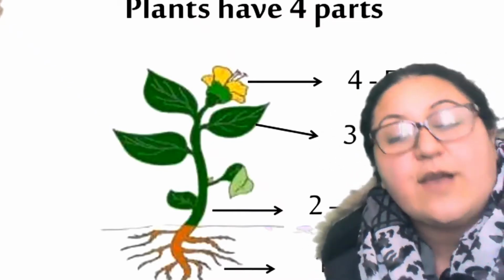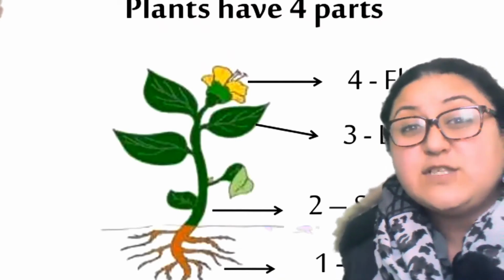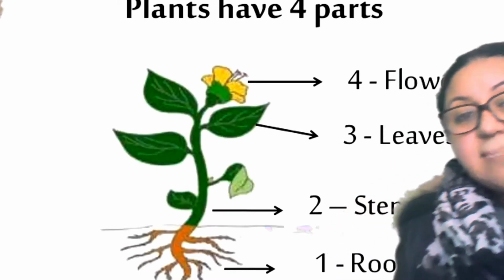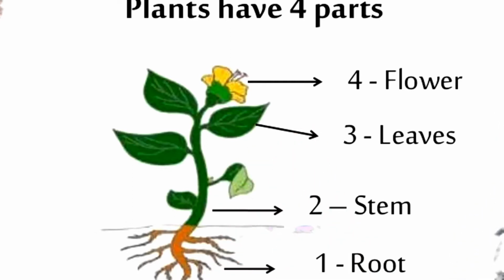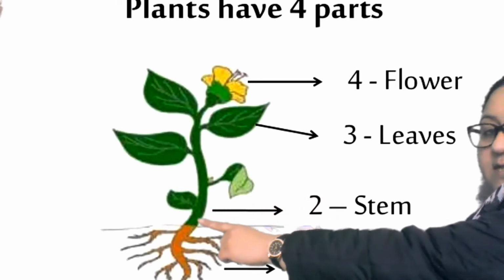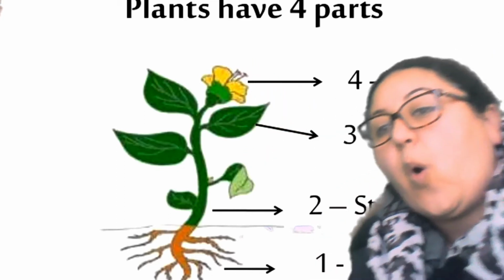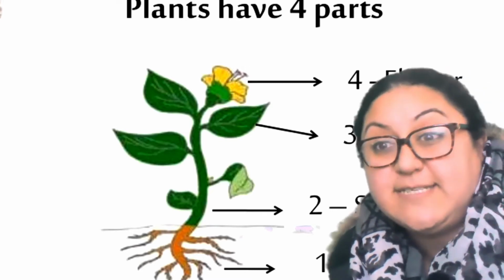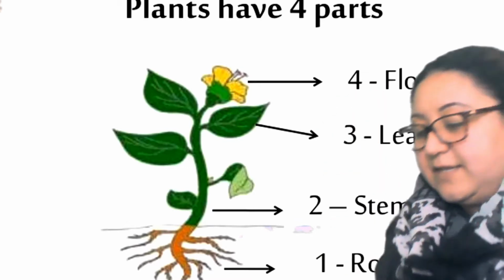Semana 20: 1° y 2° Primaria Inglés